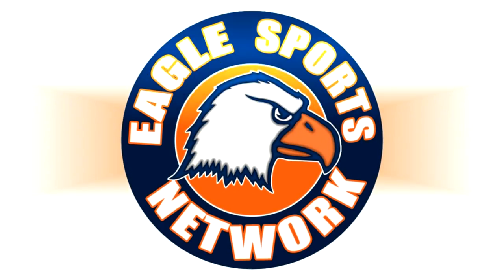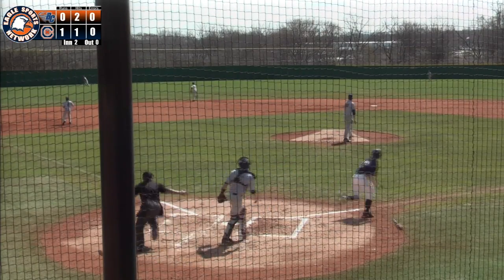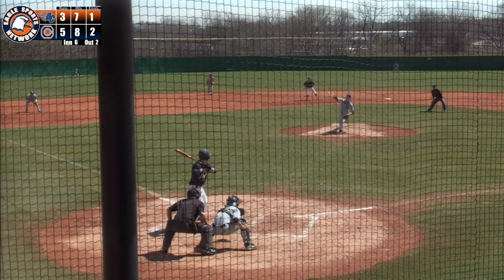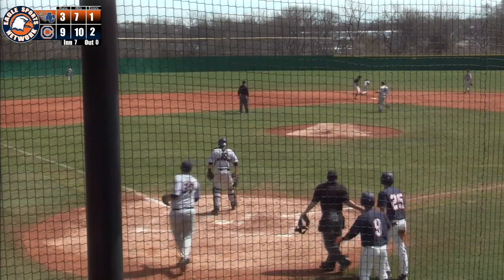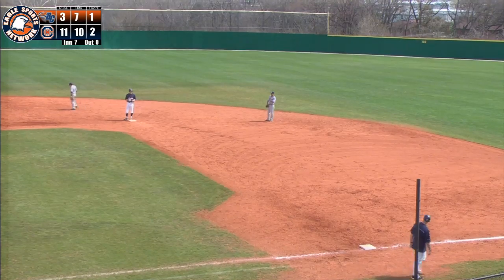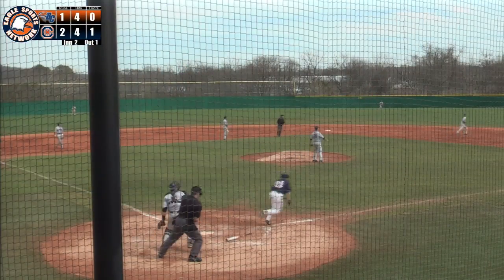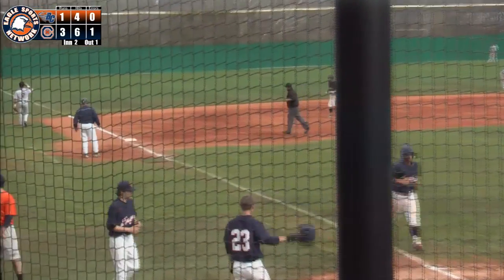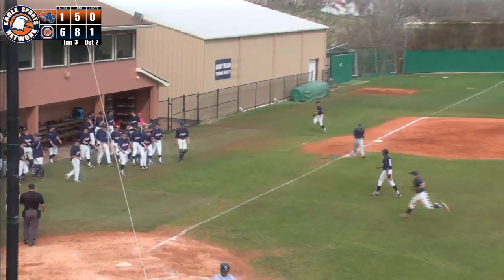Carson-Newman Baseball: Coker Highlights 3-21-15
The Eagles jacked four home runs in a pair of SAC wins over the Cobras.

The official website of Carson-Newman athletics can be found by visiting